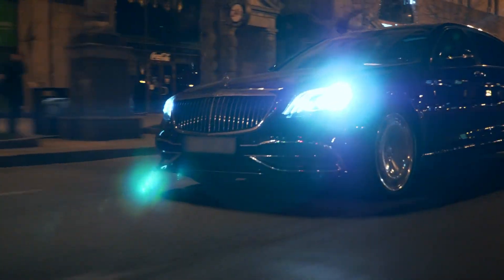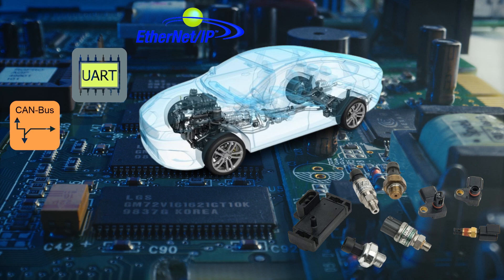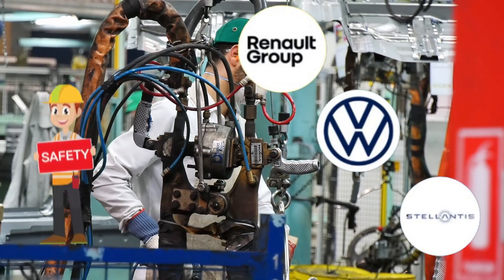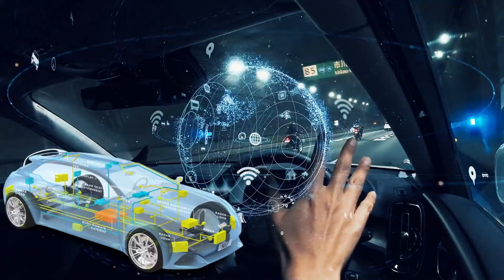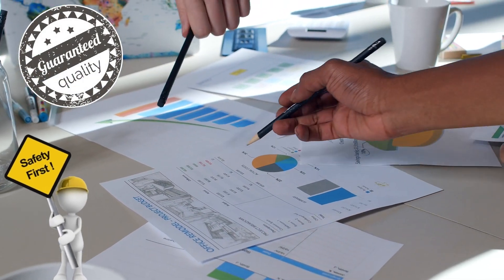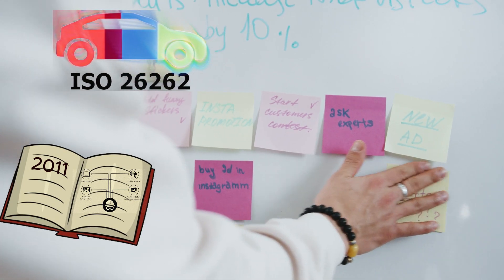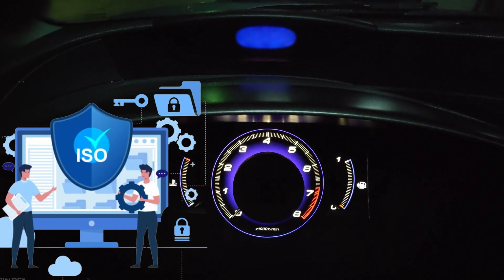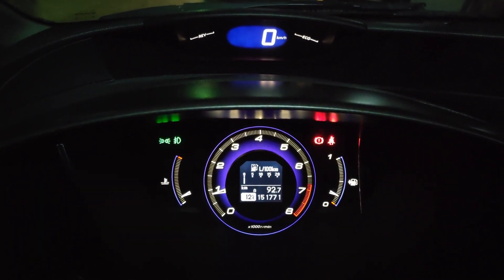What Is Automotive Functional Safety(Part-I)?safety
Automotive functional safety is the implementation of protective measures to eliminate or mitigate hazards caused by the failure or unintended behavior of a vehicle-level system.
The ISO 26262 standard provides automotive manufacturers and their suppliers with best practices to help ensure that functional safety is achieved at every step of product design.